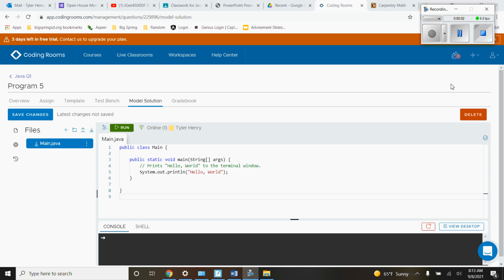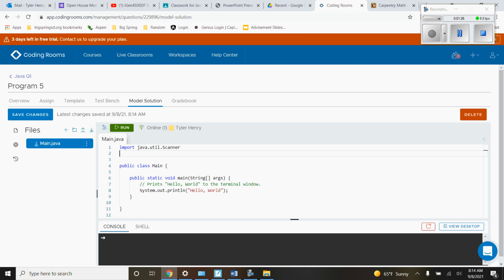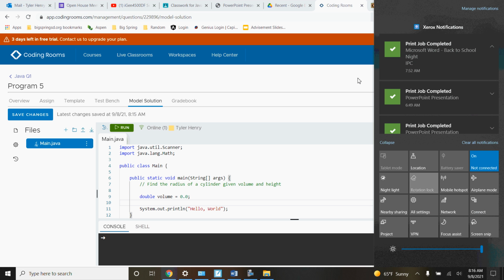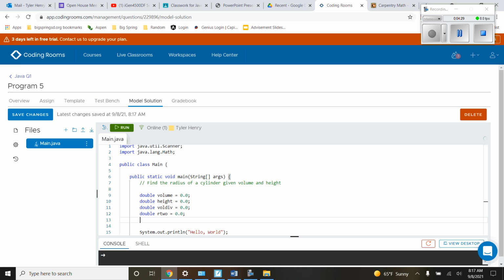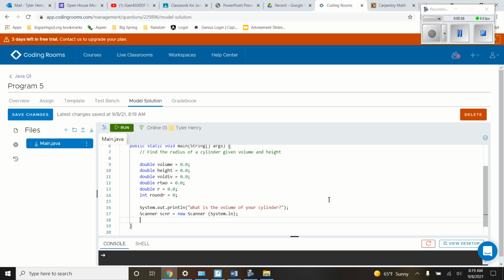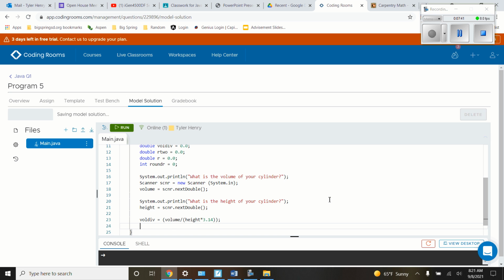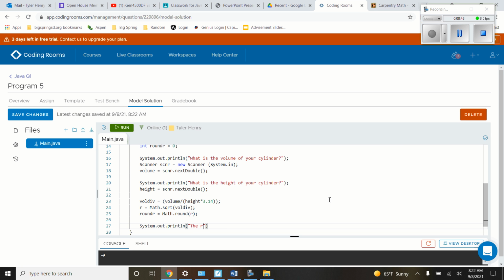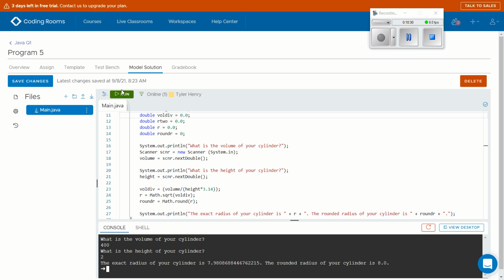Java Unit 1 Section 4 Example